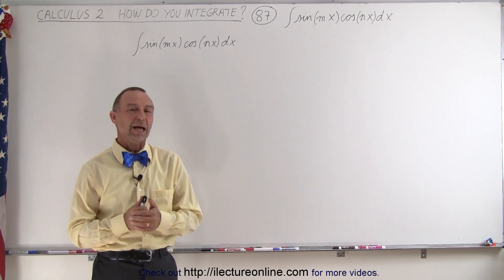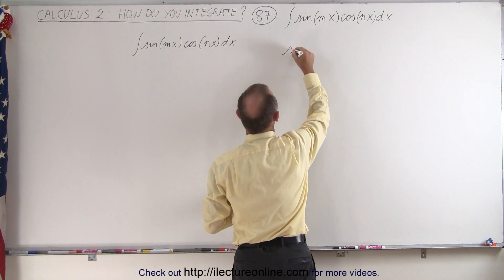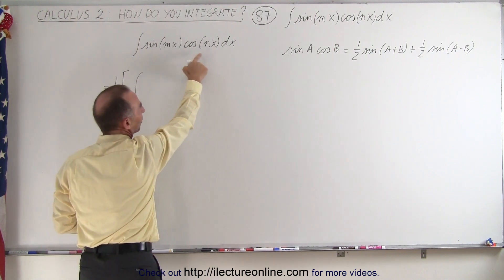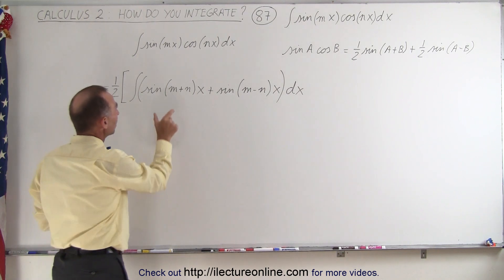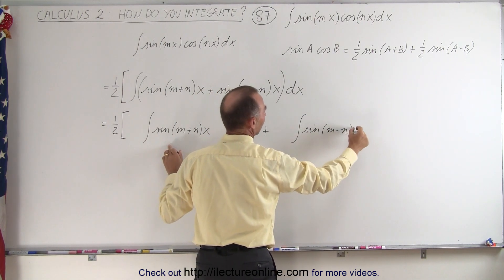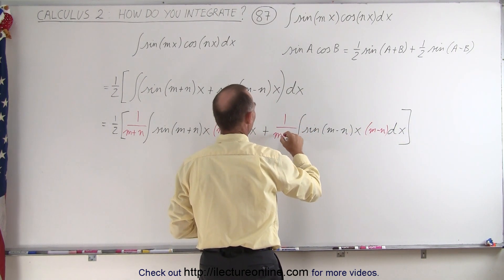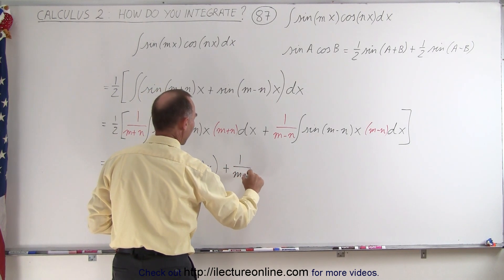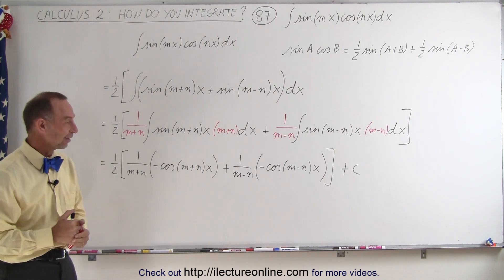Calculus 2: How Do You Integrate? (87 of 300) Find the Integral of [sin(mx)cos(nx)]dx=?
In this video I will find integral of [sin(mx)cos(nx)]dx=?